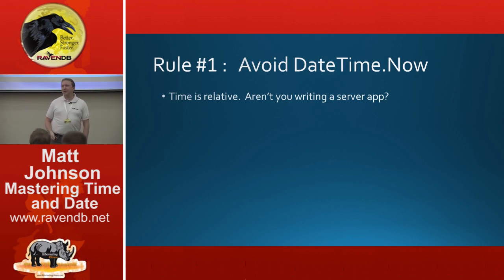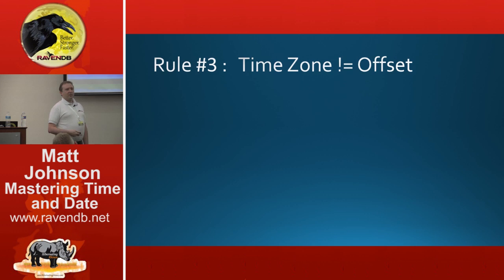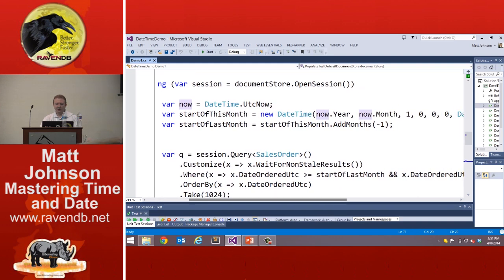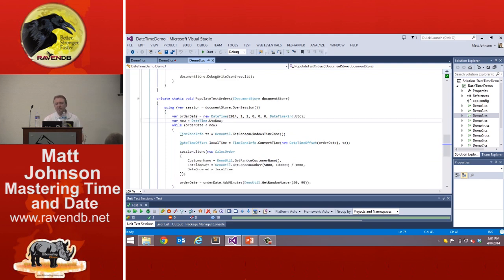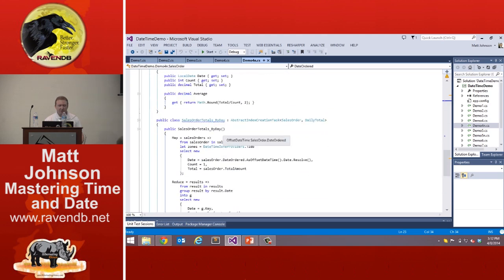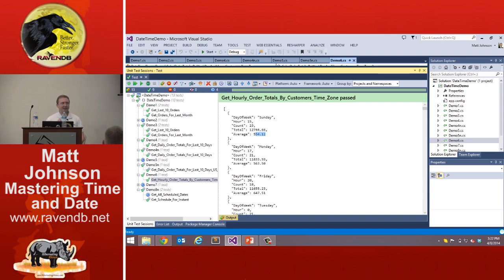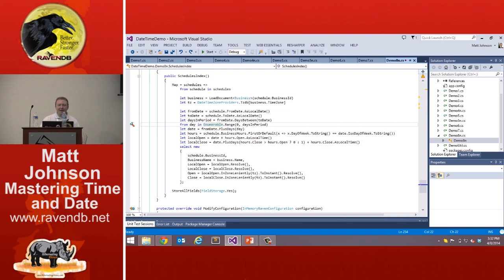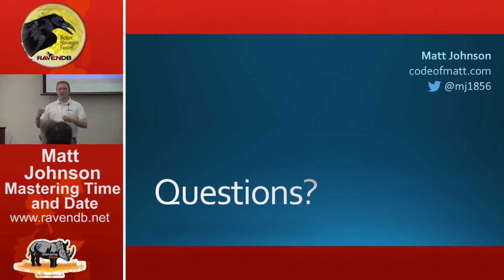Mastering Date and Time Data in RavenDB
Matt Johnson, RavenDB Contributor
In this session, Matt will show you how date and time data is treated in RavenDB documents, in range queries, and in map/reduce indexes. You will learn how to address the issue of time zones, which can be very important in today's modern, interconnected, global applications. We will also cover how RavenDB can be used in conjunction with Noda Time, an open - source project that offers a much better date and time API than the one that comes with the.NET Framework.